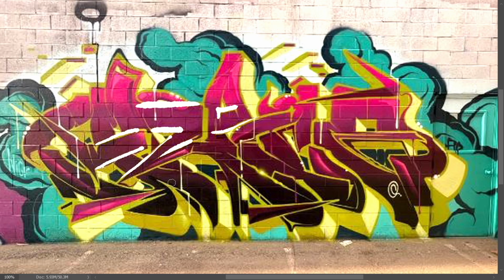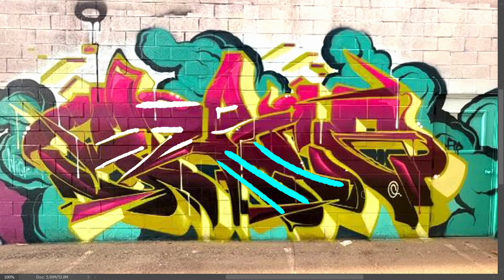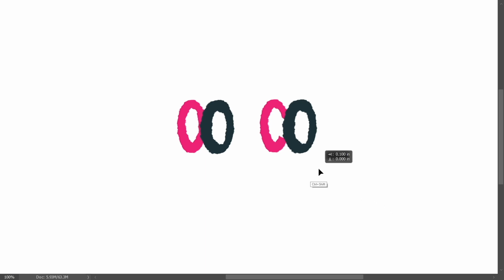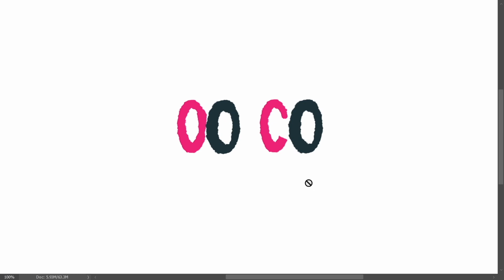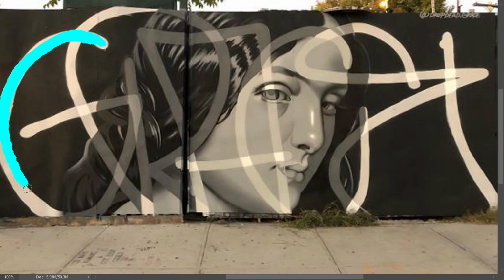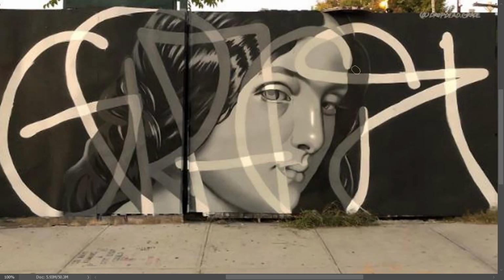Mastering Advanced Graffiti: Grace Graffiti - Expert Breakdown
Today im going to share 3 advanced tips and tricks that you can use on your graffiti. Advanced graffiti artists and pro level graffiti artists might even benefit from these tips.